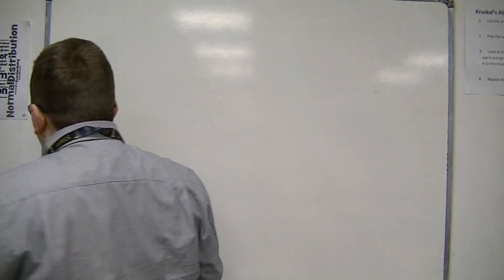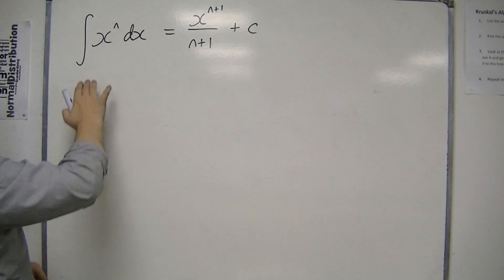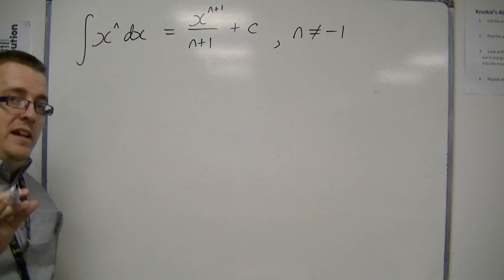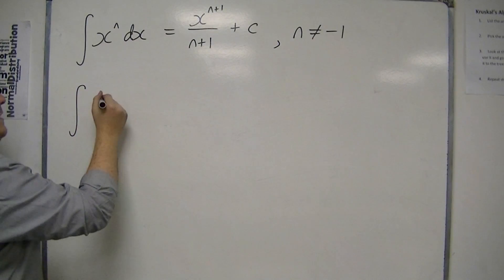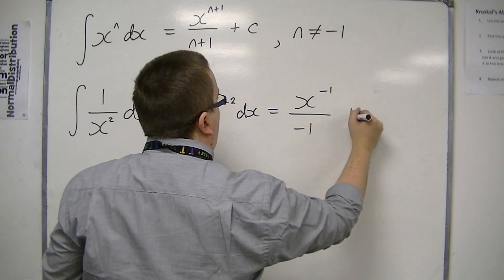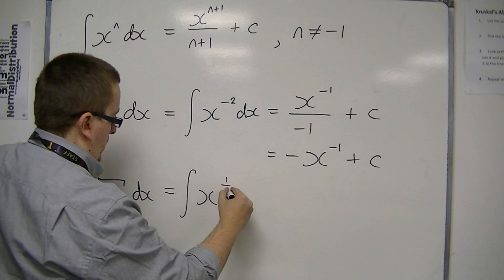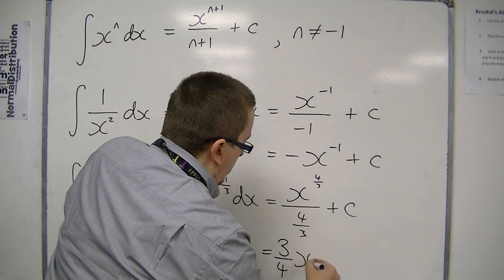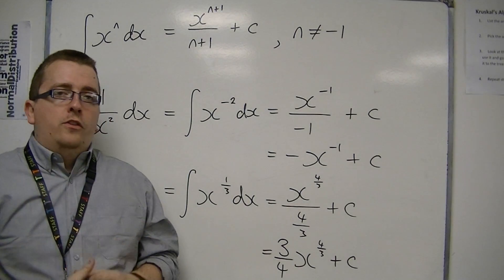AQA Core 2 2.04 Reintroducing Integration